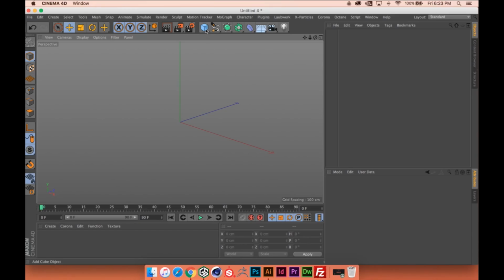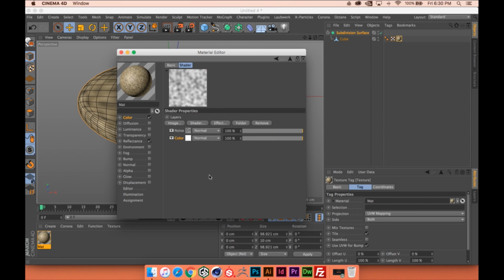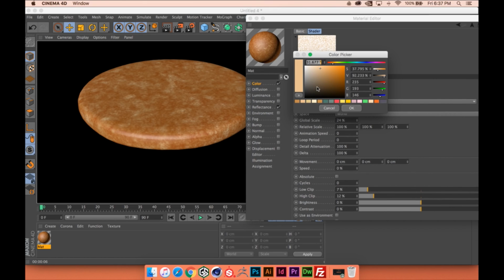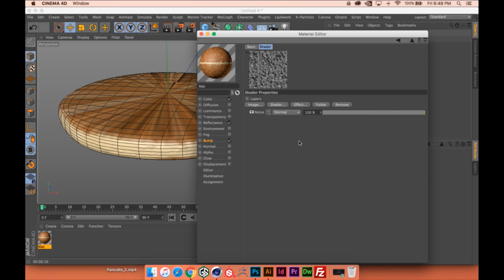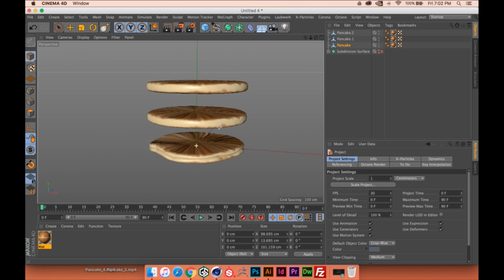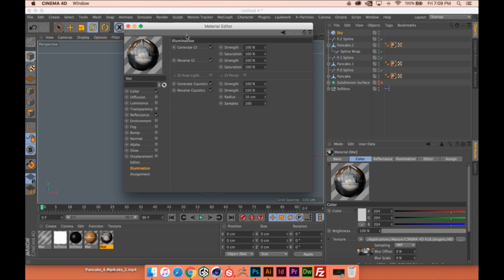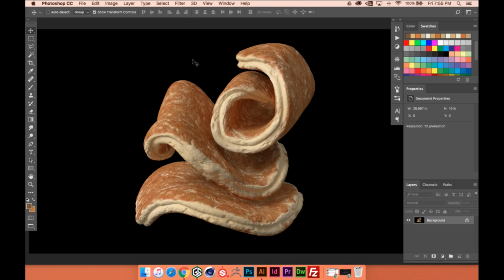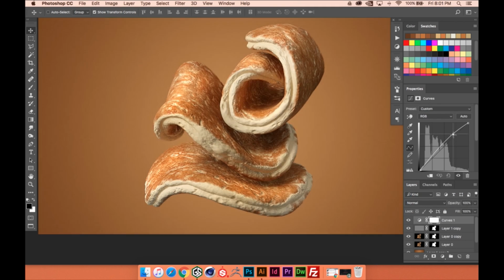Tạo bánh nướng siêu thực với Cinema 4D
Cinema 4D được các tập đoàn tin dùng cho các sản phẩm graphic của họ bởi sức mạnh tạo các chi tiết 3D siêu thực mà lại dễ dàng sử dụng. Cùng xem nghệ sĩ Rick Lundskow tạo bánh nướng với Cinema 4D.

Nguồn/tác giả: Rick Lundskow